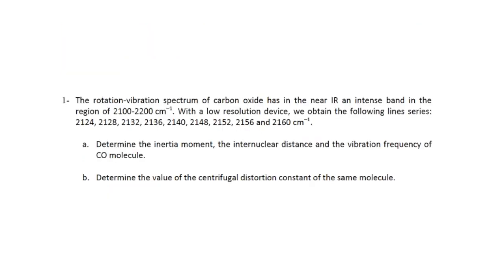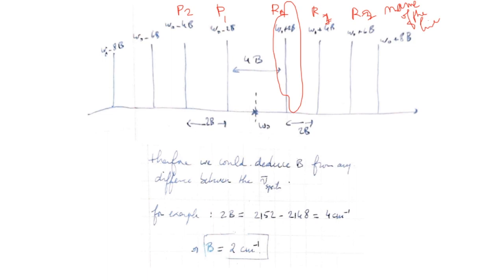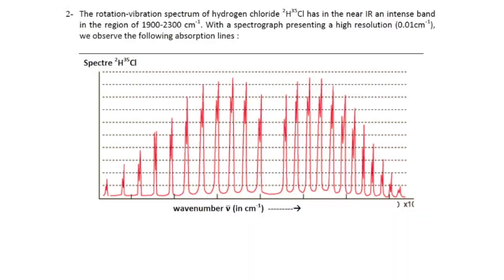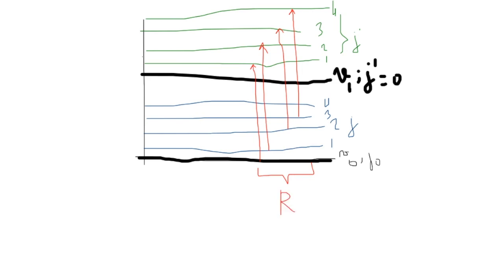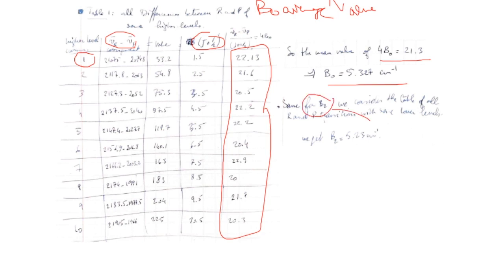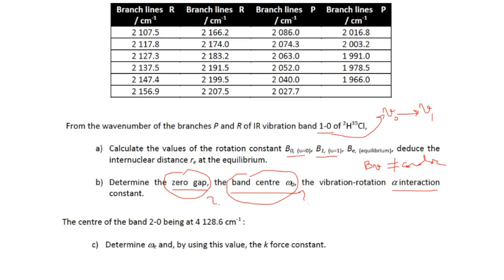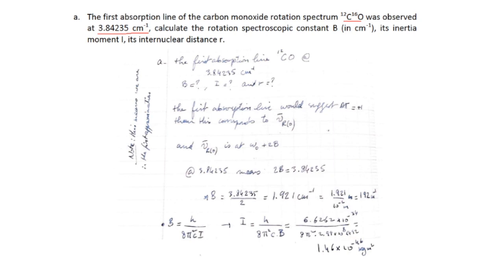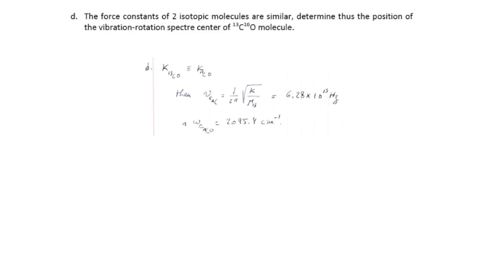P3321 - Molecular Physics (spectroscopy) - chapter 4 - EXERCICES solutions